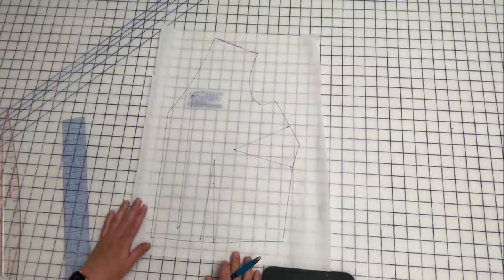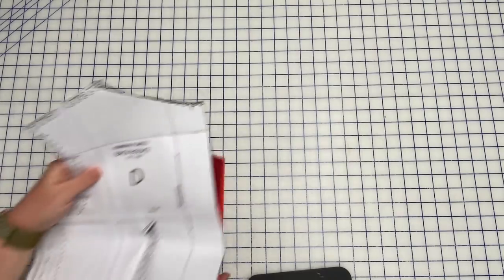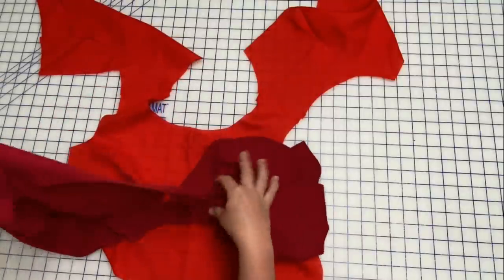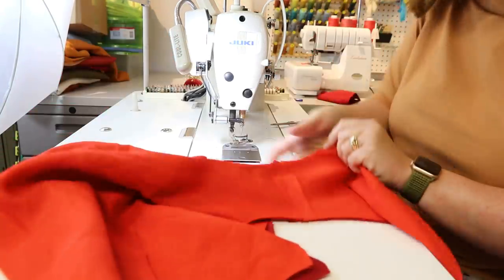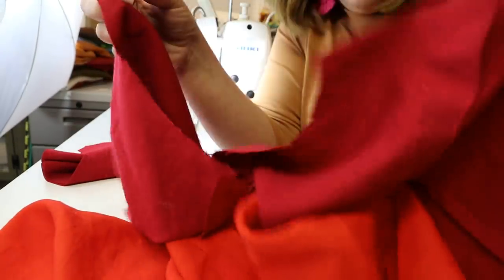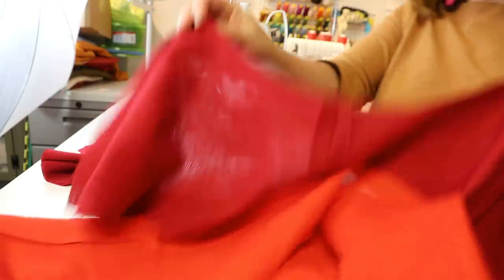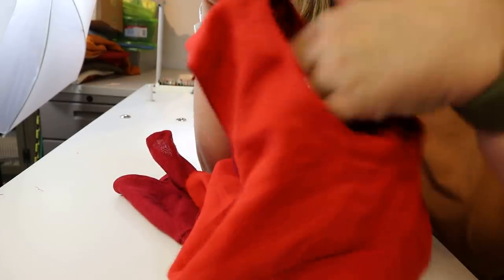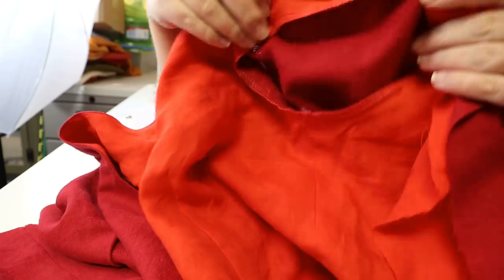AK Patterns Kimberly Dress Sew Along Part 3: The Scoop Neck Bodice and Sleeves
Welcome back to part 3 of the Kimberly Dress Sew Along.  I will be making two dresses during this series and today I am doing the scoop neck bodice with the sleeve. I’m making a few adjustments to the pattern, like fully lining the bodice (instead of using facings). Let me know if you have any questions in the comments below!